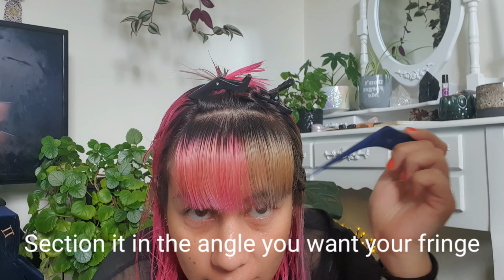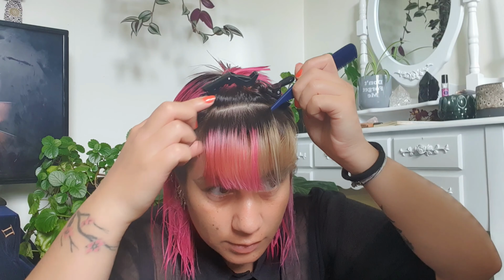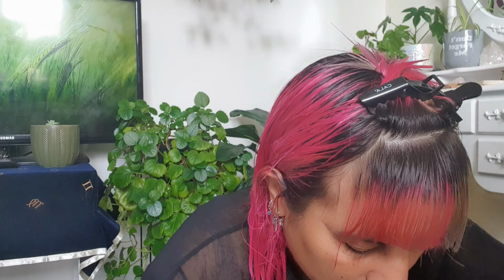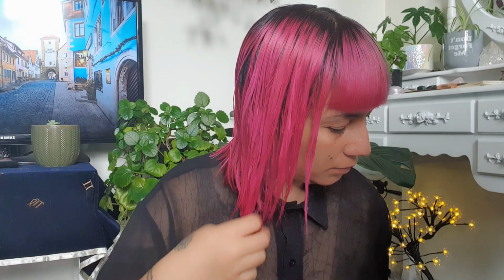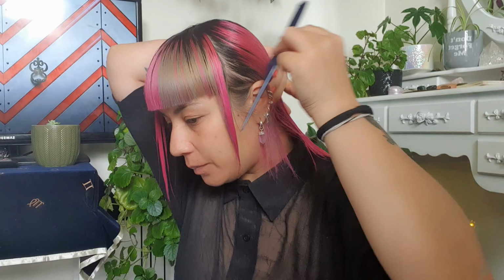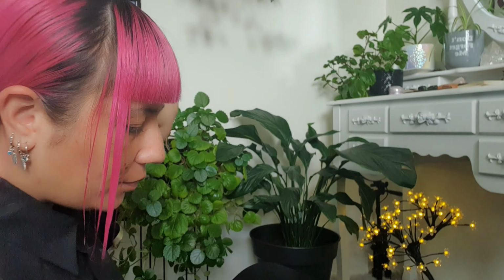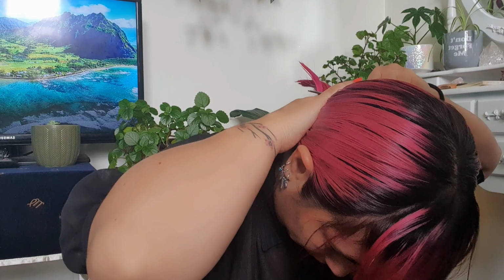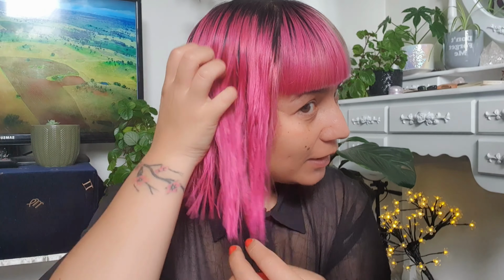How to cut your own bangs & bob haircut in isolation!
Cutting my own hair into a bob again and how I cut my straight fringe/bangs